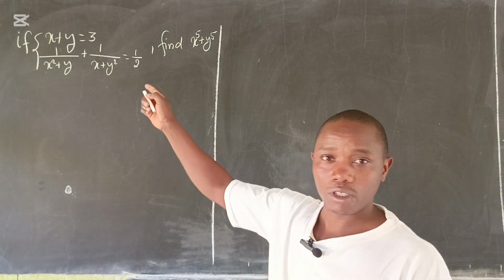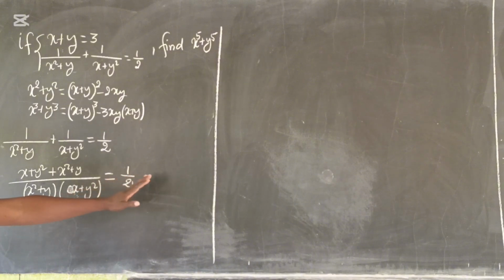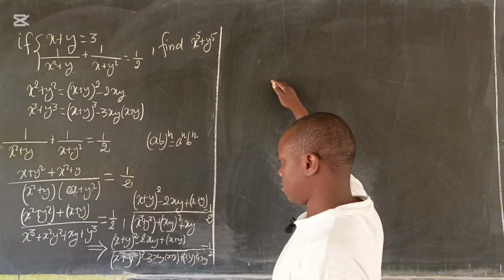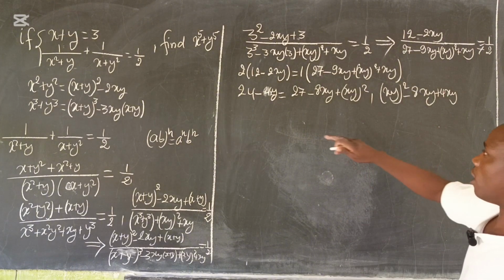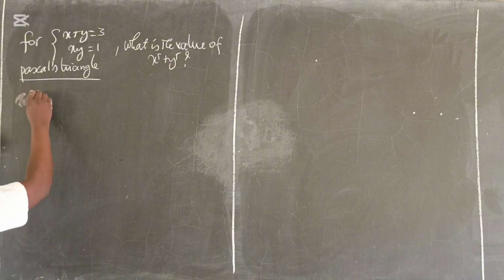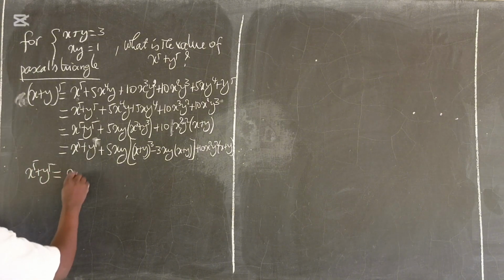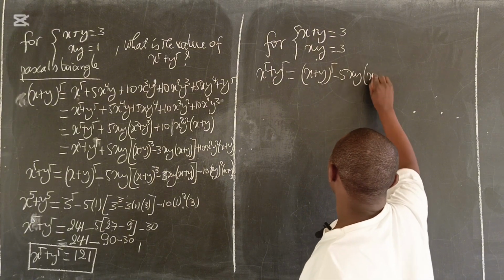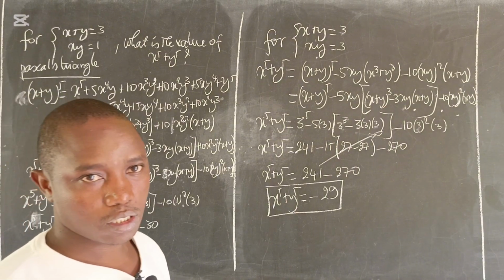A nice algebra question you need to know, smart tricks for quick solutions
In this video, we tackle a unique algebra puzzle involving two equations with an interesting twist. we shall break it down step by step, revealing the clever substitutions and hidden tricks to find x^5+y^5 effortlessly